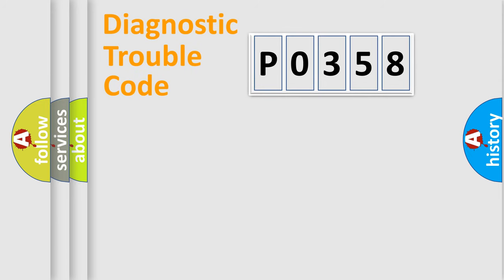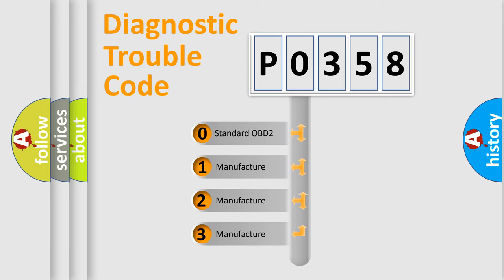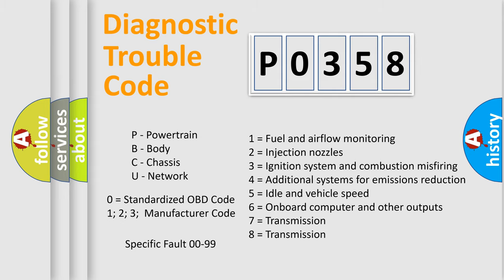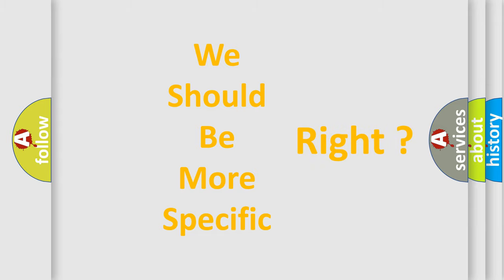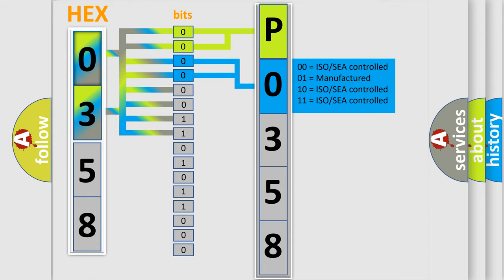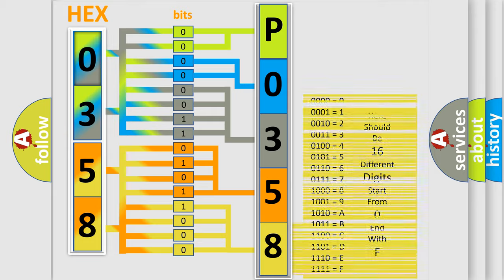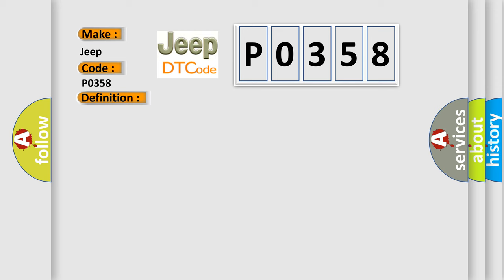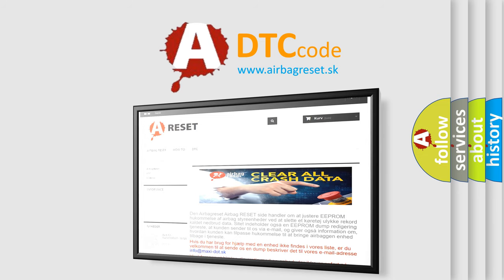DTC Jeep P0358 Short Explanation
Contents:
0:21 Basic DTC analysis according to OBD2 protocol standard.
1:48 Insight into programming
2:58 A diagnostically understandable description of the Diagnostic Trouble Code
3:05 Basic error definition

Make:
Jeep
Code:
P0358
Definition:
Class 2 Data Link High or Low
Cause: